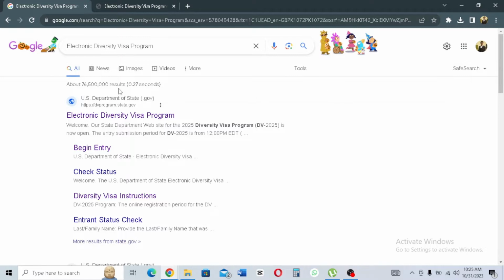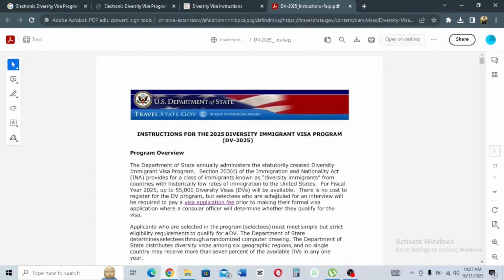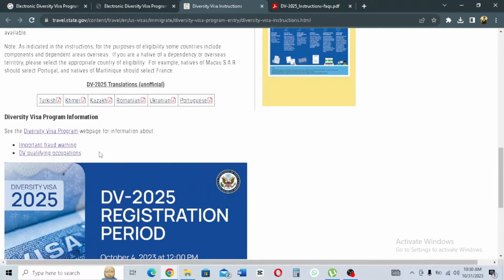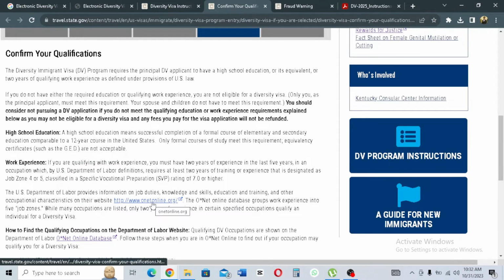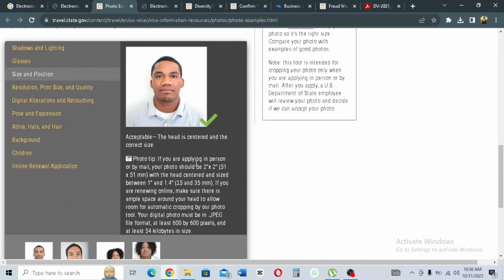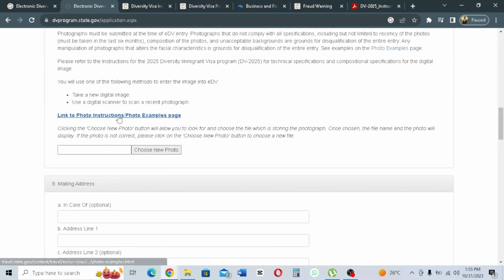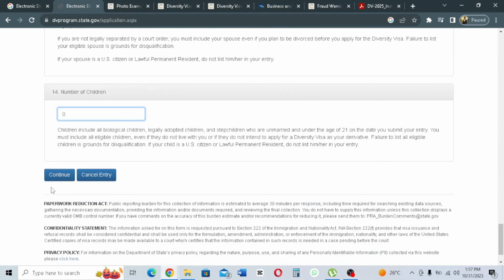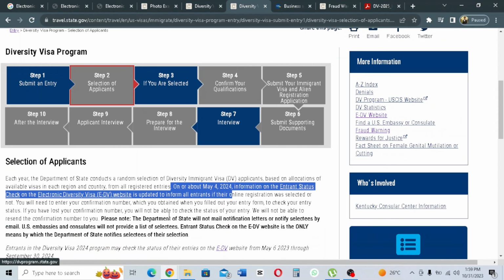Ultimate Guide to US Visa Application Process 2023 | Tips & Requirements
Are you planning to visit or immigrate to the United States in 2023? Our comprehensive guide to the US visa application process has got you covered! In this video, we'll walk you through the essential steps, requirements, and tips to make your visa application journey as smooth as possible. We've got valuable insights to help you succeed. Stay informed and increase your chances of obtaining your US visa